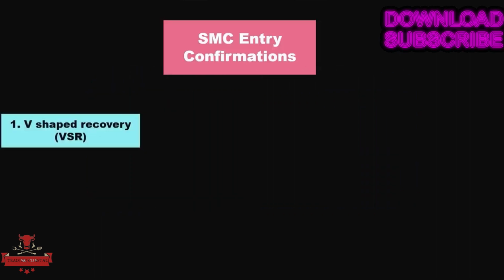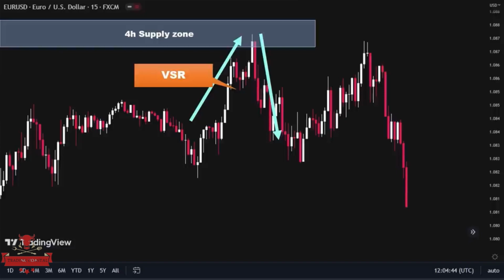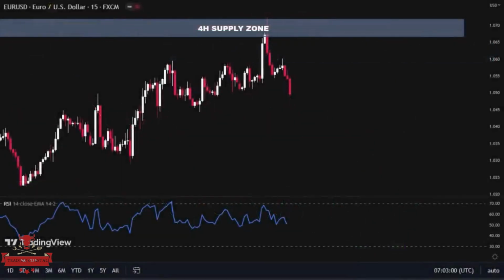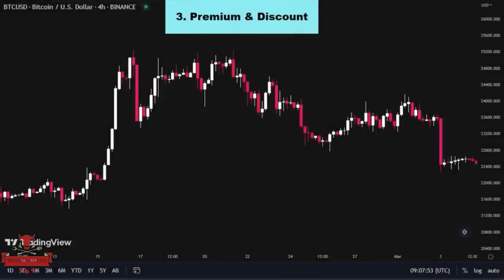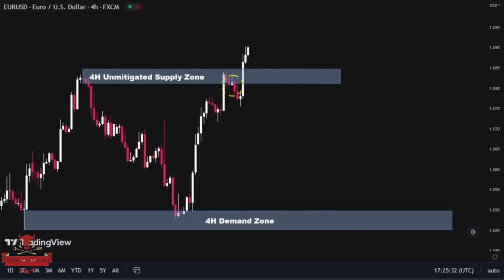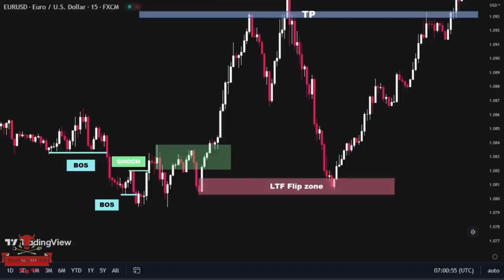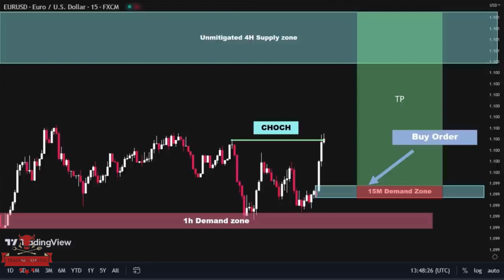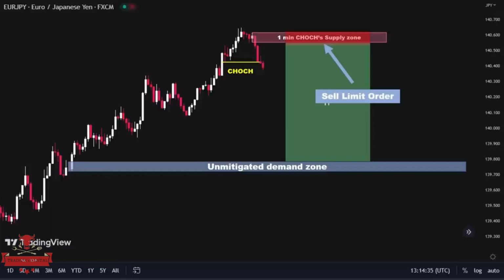Trade Like the Pros || Smart Money Concept Entry Confirmation Strategies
we will guide you through the patterns and methods used by the smart money concept to identify high-probability trades and determine optimal entry and exit points.